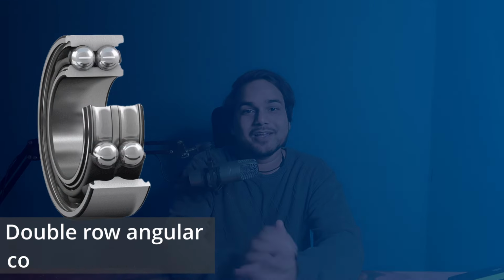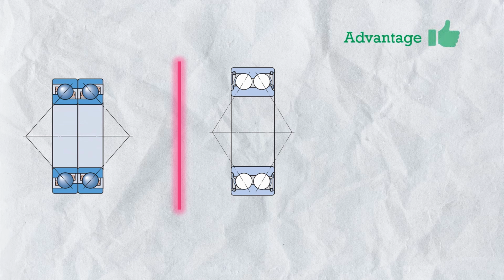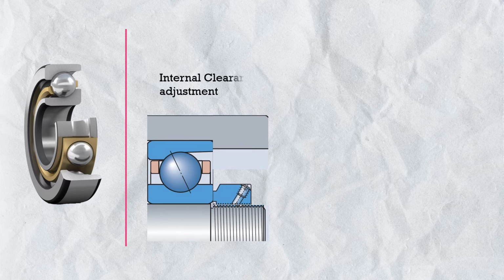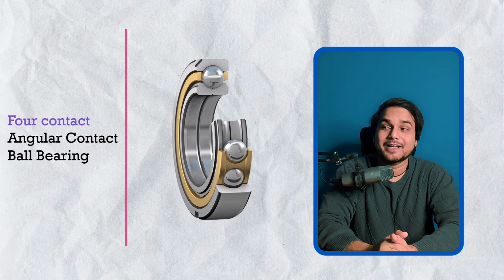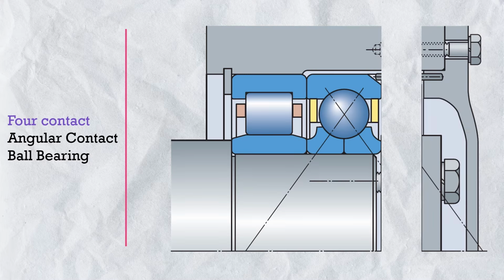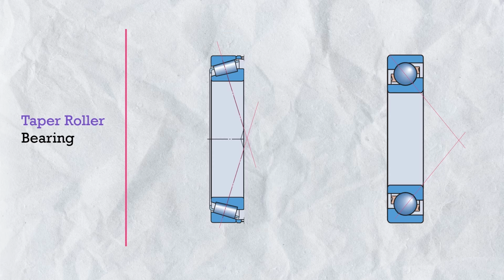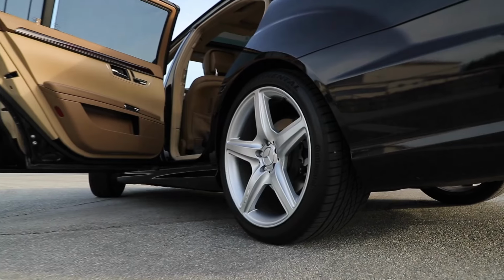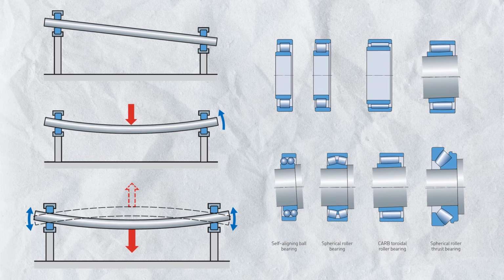Four Point Contact Ball Bearing, Double Row Angular Contact Bearing, Type of Angular Contact Bearing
In this video I have explained Double Row Angular Contact Bearing and Four Point Contact Ball Bearing and their Applications, I have also explained where you should use Double Row angular contact bearing instead of single row angular contact bearing and where you should use four-point contact bearing, and what are the limitations of these both bearings.

Chapters:
00:00 What we will learn.
00:21 What is a double row angular contact bearing?
01:07 Advantages of double row ball bearings?
01:56 Difference between single row and double row ball bearings?
02:56 What is 4 point contact bearing?
03:40 Disadvantages of four point contact bearing
4:15 four-point contact ball bearing uses
05:01 What is a taper roller bearing?
6:01 What bearings are used in car wheels?
07: 00 Recap

What application is a taper bearing used for?
What is an example of a tapered roller bearing?
Where are tapper bearings used?
What is 4 point contact?
What are the four parts of a bearing?
4 पॉइंट कॉन्टैक्ट बेयरिंग क्या है?
how to get mechanical
how to become a successful mechanical engineer
how to get high salary jobs in mechanical engineering